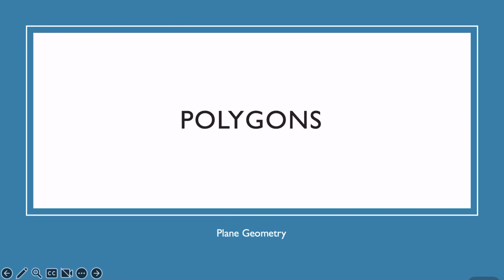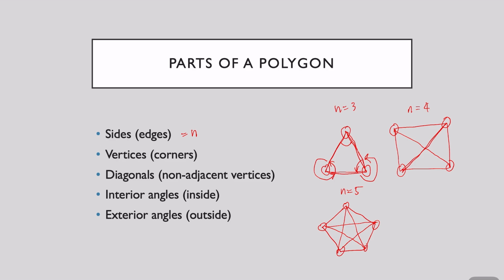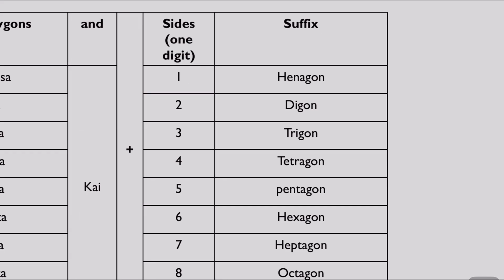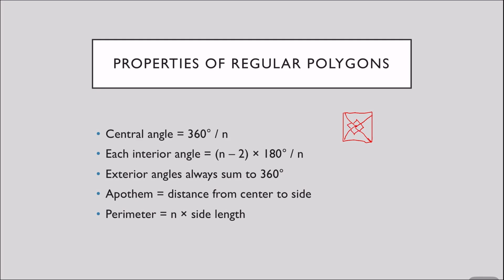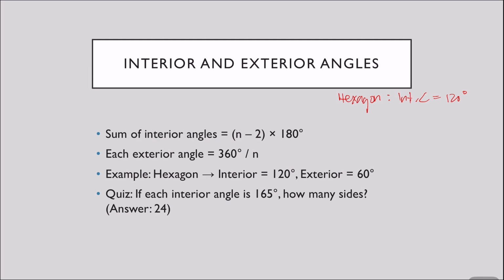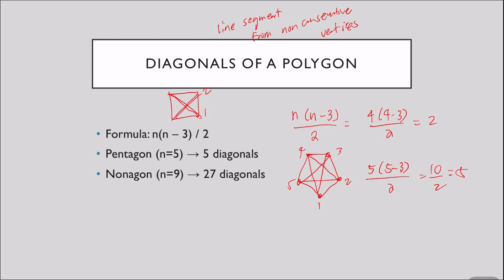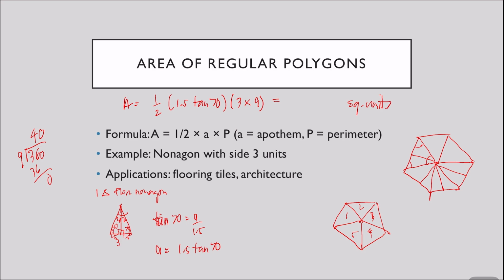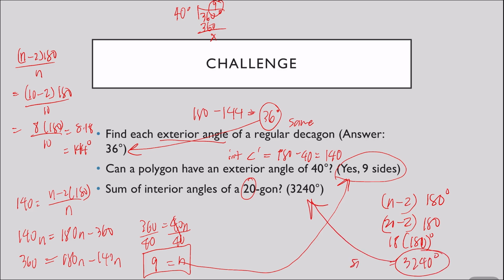Polygons | Plane Geometry | Sir Gelo Lopez